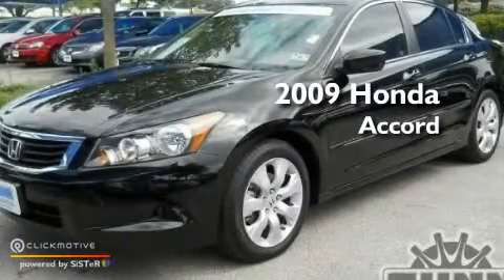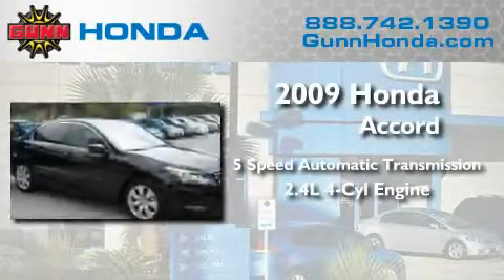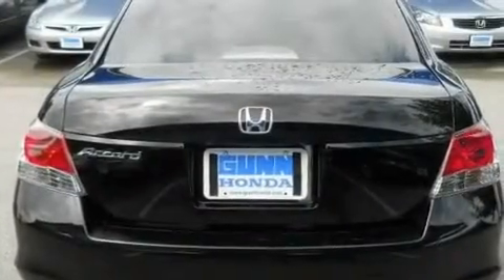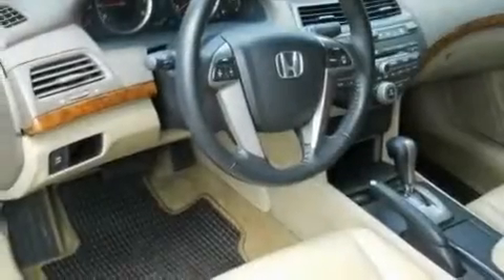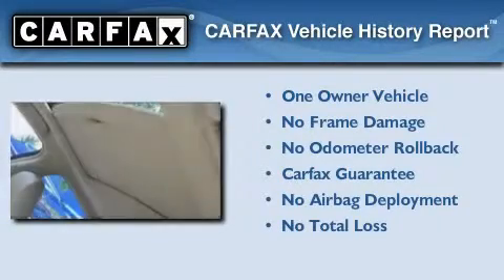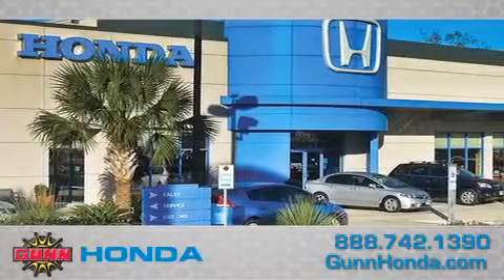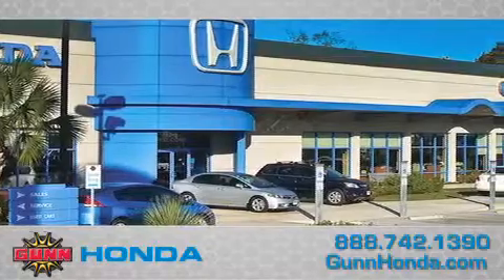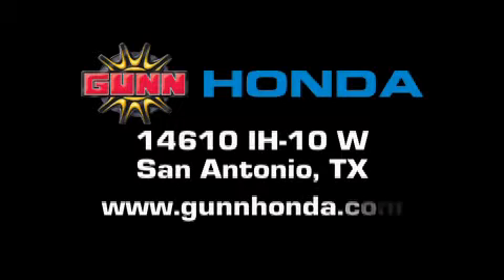2009 Honda Accord San Antonio TX 78249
Year: 2009
 Make: Honda
 Model: Accord
 Engine: Gas I4 2.4L/144
 Trans.: Automatic
 Exterior: Crystal Black Pearl
 Miles: 18,713
 Interior: IVORY
 Stock: H13215A

 2009 Honda Accord San Antonio TX